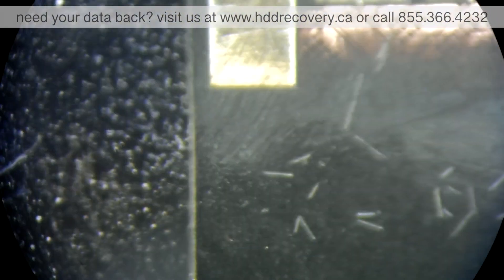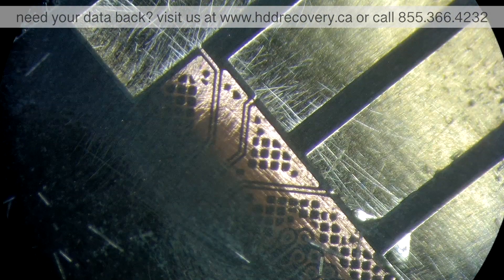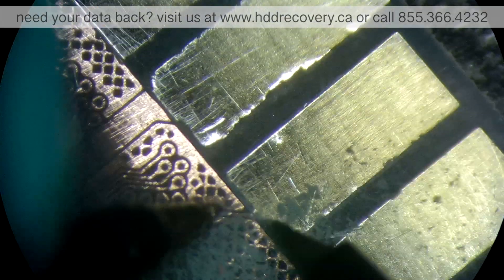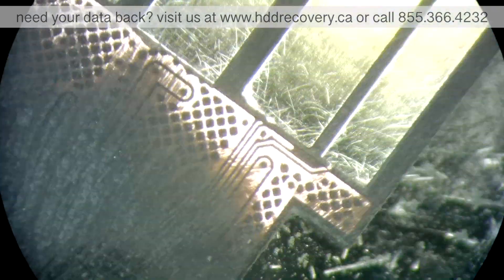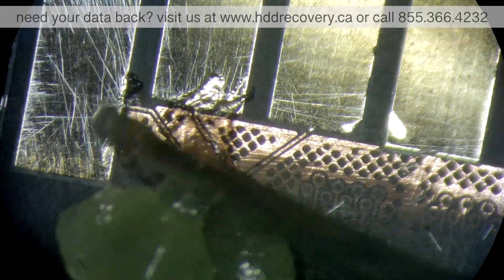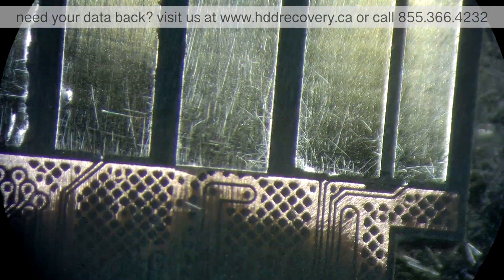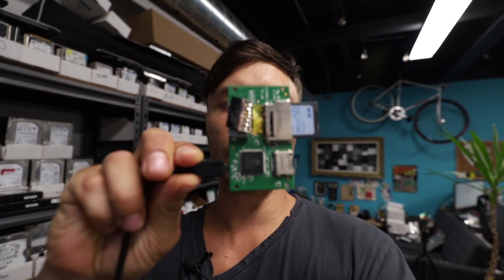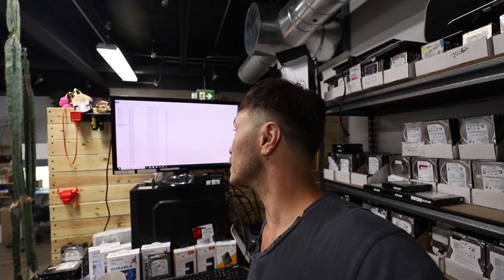salt water damage on memory card | SD card data recovery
this memory card got damaged by salt water during a vacation in the Carribean. Corrosion had severely damaged the connection pads separating them from the memory card. After careful inspection, we were able to spot the damage. As it turned out, corrosion from salt water had eaten away all mating points of the interface with the card's circuitry. Connections were restored using a microscope, 40AWG wire, and JBC soldering station. As usual, the data was saved!!!

and send your drive boxed with bubble wrap to this address:

391 Bank St, Suite 201
Ottawa, ON
K2P 1Y3
Canada